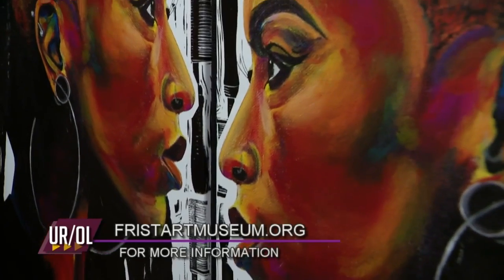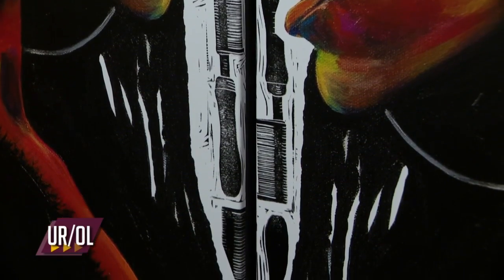Urban Outlook: Salon Noir (P2)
On this episode of Urban Outlook, host April Eaton talks with Jonathan Diggs, Curator, and Elise Kendrick, Artist, about the Frist Art Museum's first micro-exhibition, Elise Kendrick: Salon Noir.  The exhibition explores and pays homage to the beauty of African American women, their unique hairstyles, and the Black salon experience.